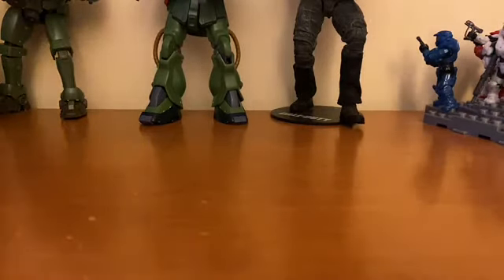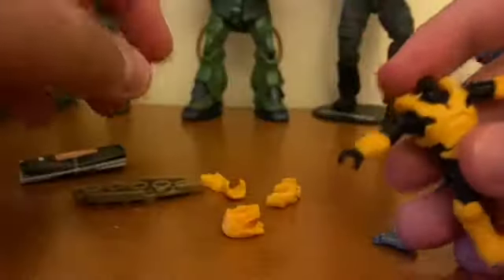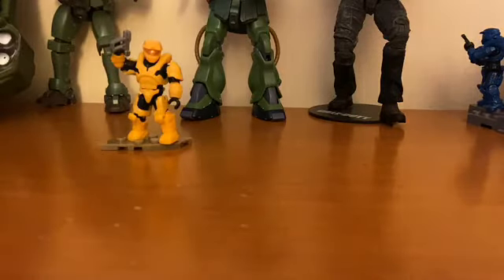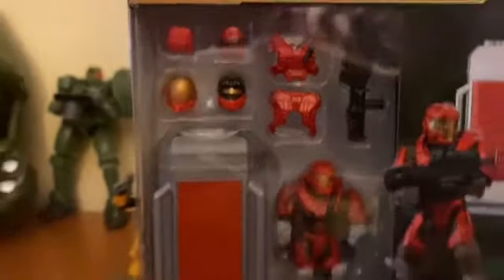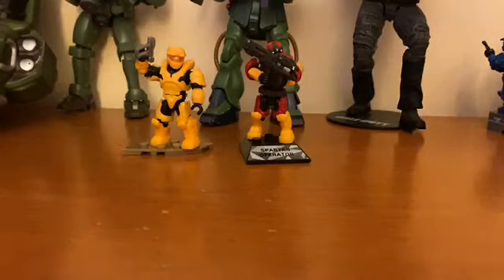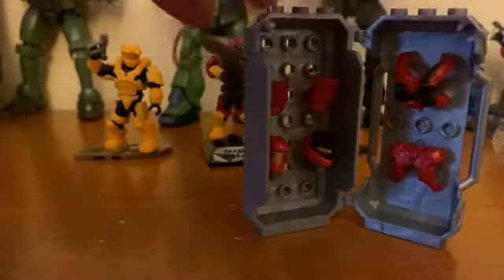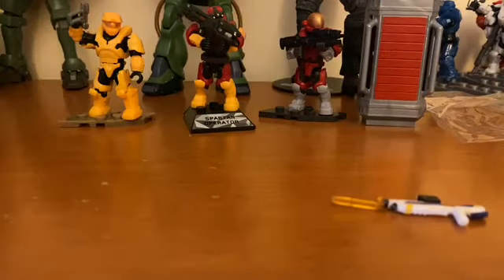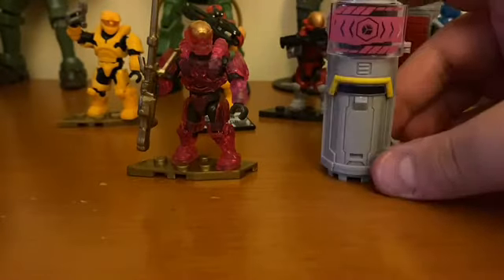Haul of stuff